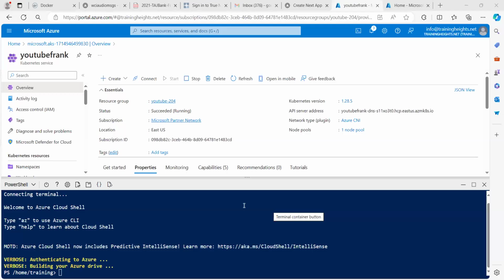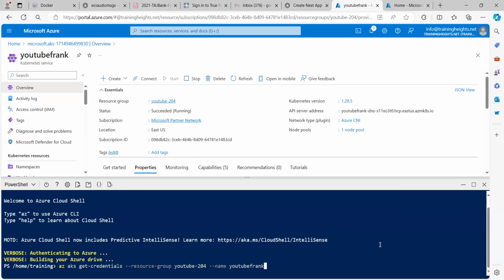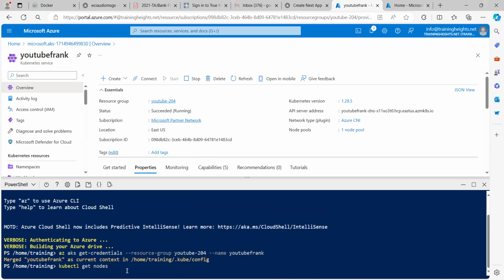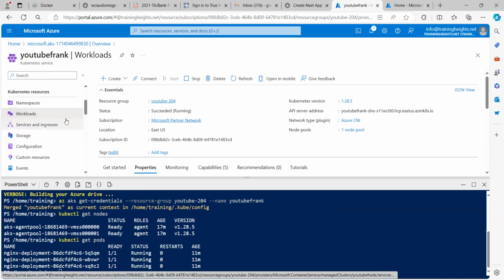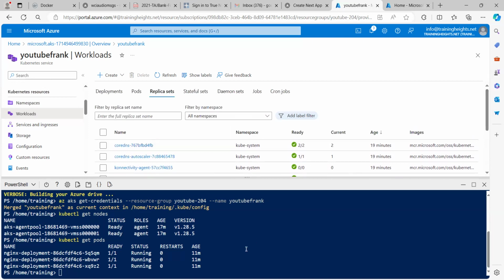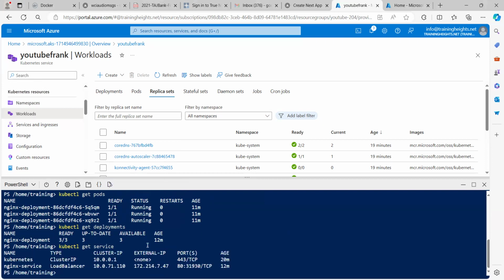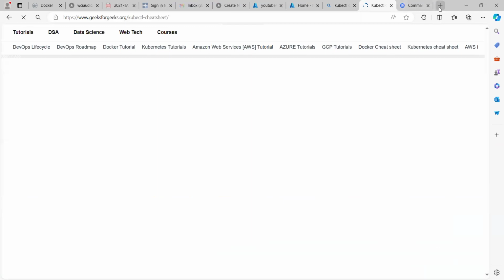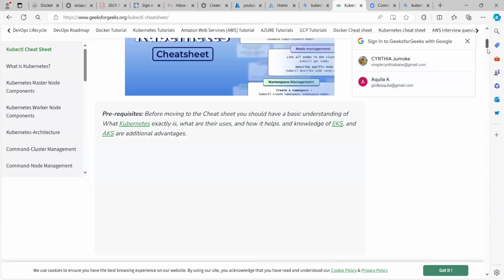5 Learn how to manage your Kubernetes Cluster using Kubectl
In this video we briefly demonstrated how the Kubectl tool can be used to manage and get information on our Kubernetes Cluster